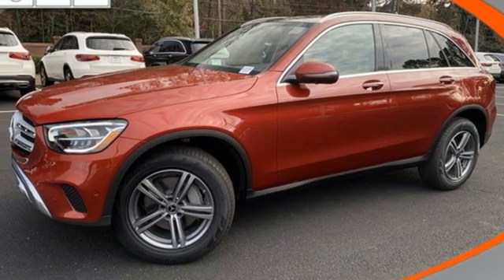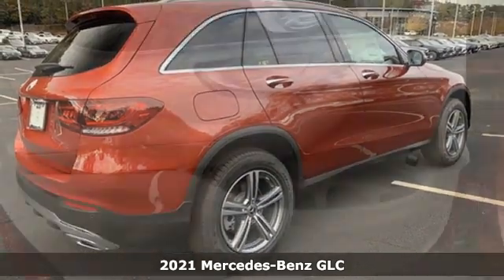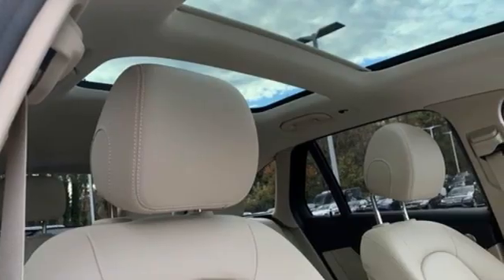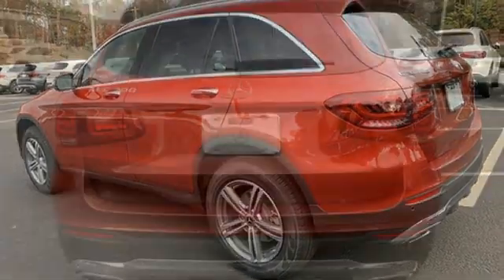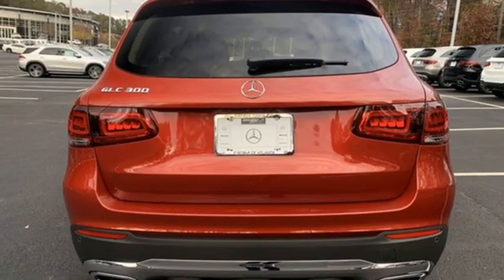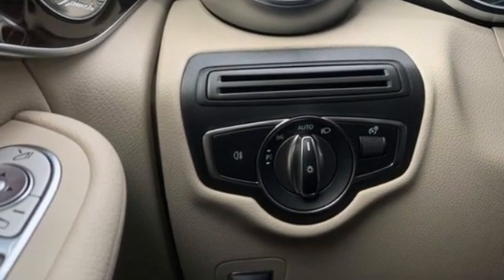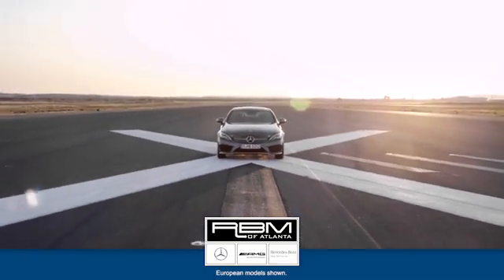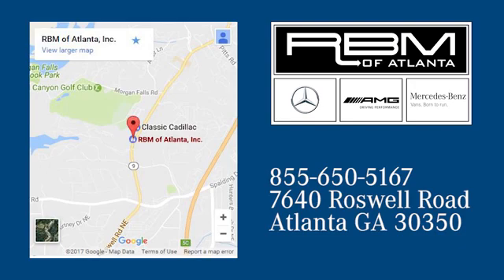New 2021 Mercedes-Benz GLC Atlanta GA Sandy Springs, GA G2035 - SOLD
Year: 2021
Make: Mercedes-Benz
Model: GLC
Trim: GLC 300
Engine: 4 2.0 L
Transmission: Automatic
Color: designo Cardinal Red Metallic
Interior: Silk Beige/Black
Stock #: G2035
VIN: W1N0G8DB9MV263711
WHEELS: 8J X 18 ET 38 SPLIT 5-SPOKE (STD), WHEEL LOCKS, USB-C ADAPTER CABLE, SURROUND VIEW SYSTEM, SILK BEIGE/BLACK, MB-TEX UPHOLSTERY, PREMIUM PACKAGE -inc: 64-Color Ambient Lighting, SiriusXM Satellite Radio, Illuminated Door Sills, PORCELAIN FABRIC HEADLINER, PARKING DAMAGE DETECTION, PANORAMA SUNROOF, LED LOGO PROJECTORS. This Mercedes-Benz GLC has a dependable Intercooled Turbo Premium Unleaded I-4 2.0 L/121 engine powering this Automatic transmission.* Experience a Fully-Loaded Mercedes-Benz GLC GLC 300 *DESIGNO CARDINAL RED METALLIC, DARK BROWN LINDEN WOOD TRIM, BURMESTER SURROUND SOUND SYSTEM, 12.3 DIGITAL INSTRUMENT CLUSTER, Window Grid Antenna, Wheels: 8J x 18 ET 38 Split 5-Spoke, Wheels w/Silver w/Painted Accents, Valet Function, Urethane Gear Shifter Material, Trunk/Hatch Auto-Latch, Trip Computer, Transmission: 9G-TRONIC 9-Speed Automatic -inc: DYNAMIC SELECT, Tracker System, Towing Equipment -inc: Trailer Sway Control, Tires: 235/60R18, Tire Specific Low Tire Pressure Warning, Tailgate/Rear Door Lock Included w/Power Door Locks, Systems Monitor, Smart Device Integration, Side Impact Beams.* Visit Us Today *A short visit to RBM of Atlanta located at 7640 Roswell Road, Atlanta, GA 30350 can get you a reliable GLC today!

Address:
7640 Roswell Road